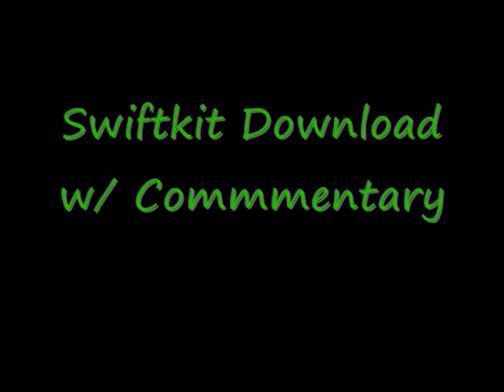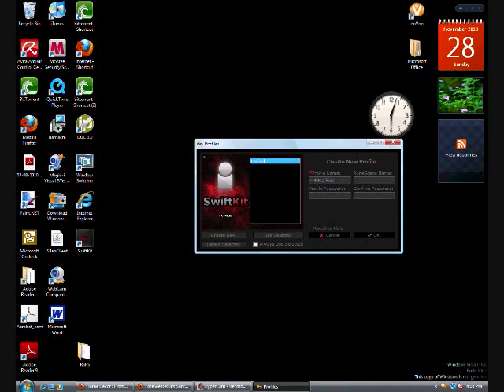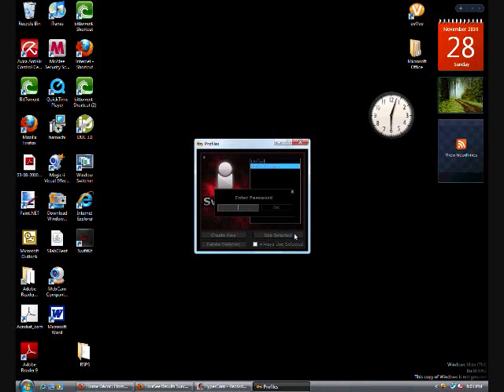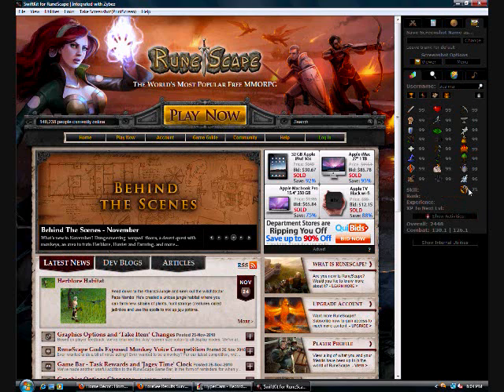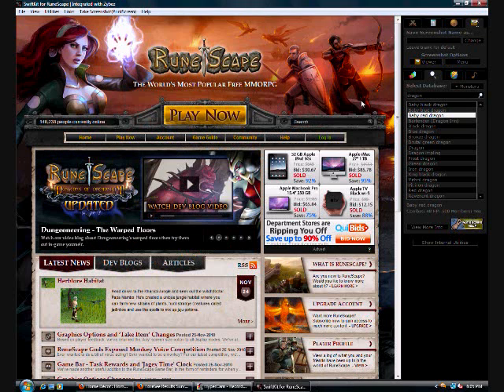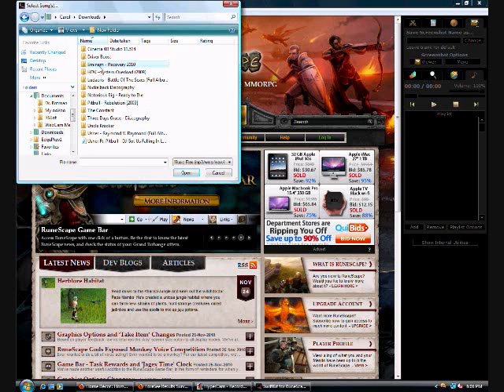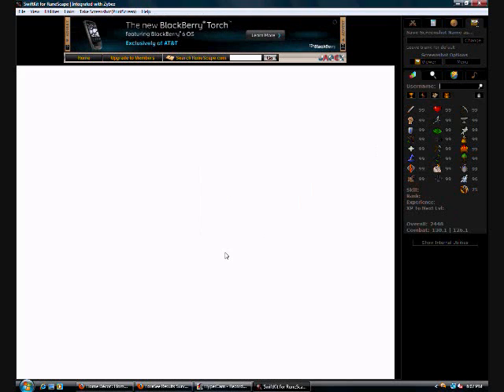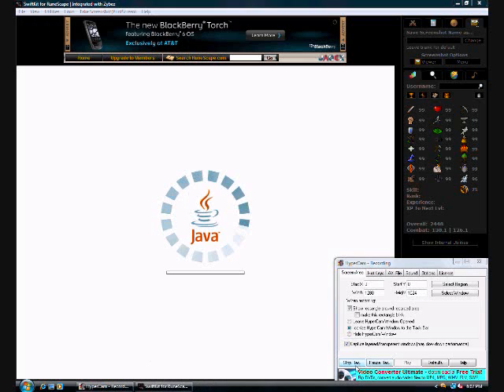How To Download Swiftkit For Runescape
Hey guys here a really useful runescape program tht ii use to play...all info will be in the video but heres som facts

(Q)What Can i Do?
Answer:
1. play runescape
2. load a playlist to listen to while playing
3. look up items and prices
4. look up monster and their stats and drops
5. quest help selection
6. screen shots
7. calculator to help with pricing
8. alot more :D